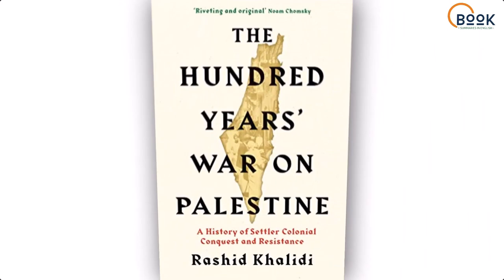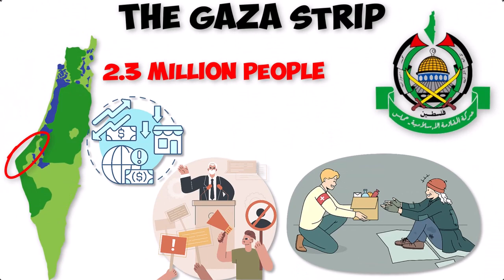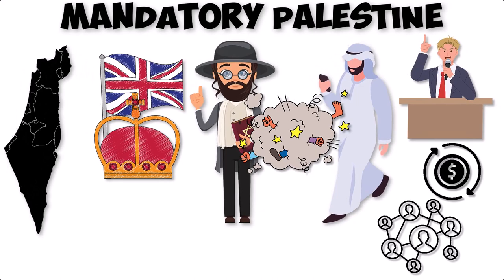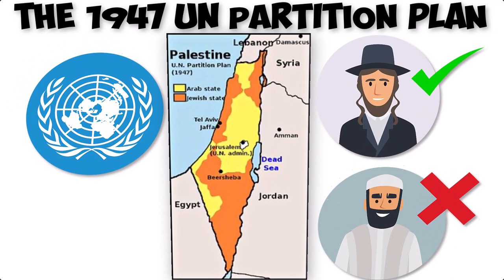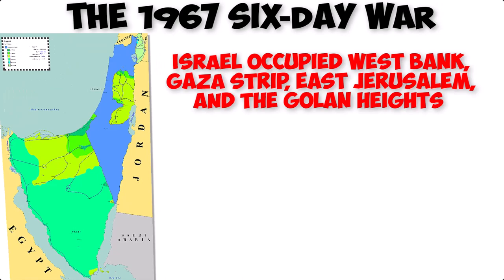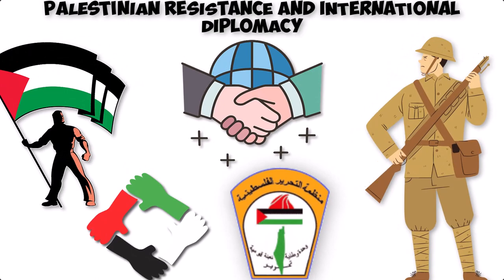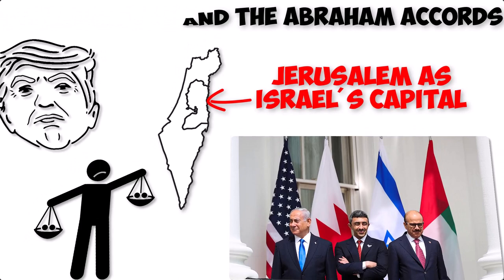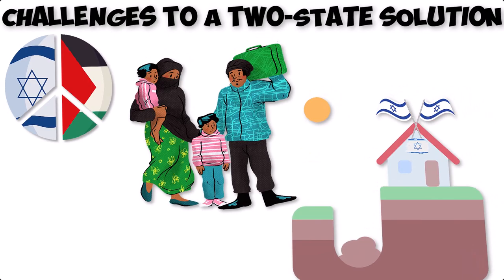Israel vs Palestine Conflict EXPLAINED | The Hundred Years' War on Palestine Book Summary